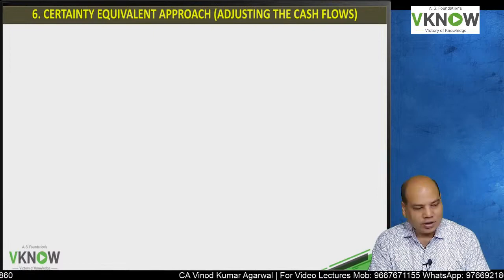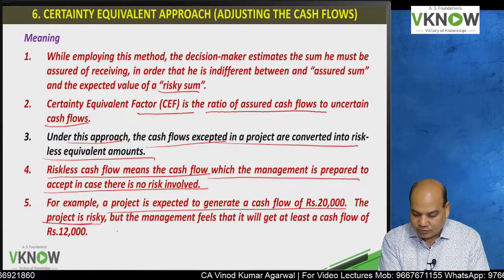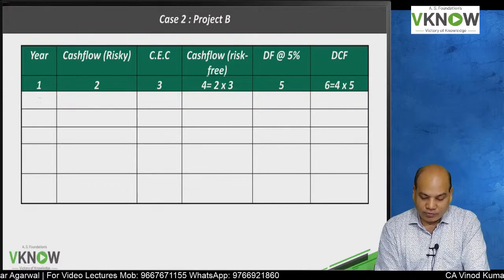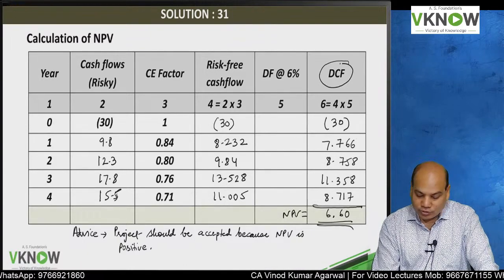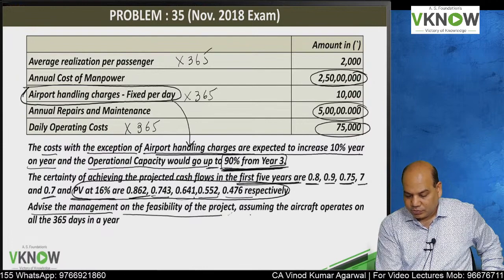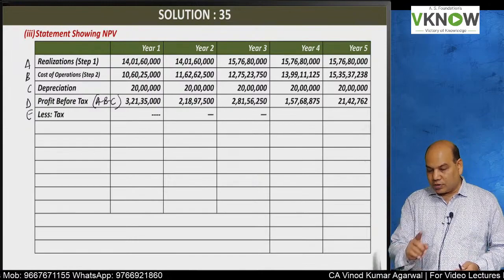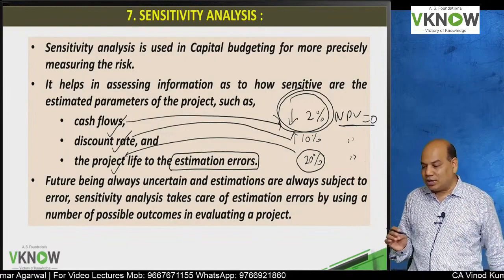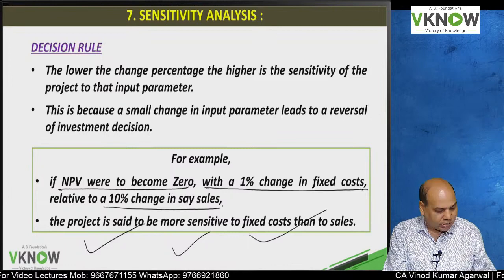Free Lecture on CA Final AFM Advanced Capital Budgeting By CA CPA Vinod Agarwal Sir | Lecture - 4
Join us for lecture - 4 on Advanced Capital Budgeting for CA Final AFM by India's Top Faculty CA CPA Vinod Kumar Agarwal Sir. Don't miss this opportunity to learn from the best!

To delve into the details, acquire our newly recorded CA Final AFM Regular Video Lecture. Click the link below to enhance your understanding: